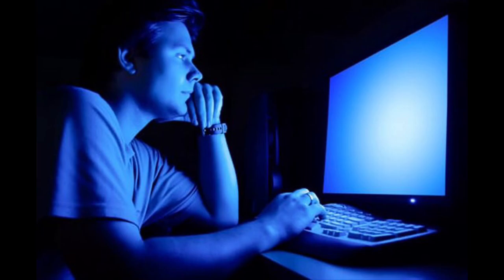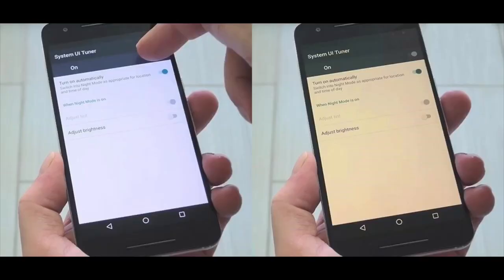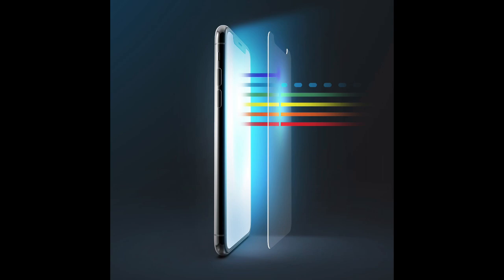phone light එකෙන් සම කළු වෙයි, රැලි වැටෙයි කියලා නිකමටවත් හිතුව ද?| Effects of blue light for skin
skin effects
light effect
blue light
phone light effect on skin
lens flare
computer glasses
blue ray glasses
anti blue light glasses
blue blocker glasses
blue lens glasses
blue glasses
light effect png
blue screen glasses
glasses for computer use
light blue eyes
blue lens
light leak
computer glasses for men
blue light reading glasses
prescription blue light glasses
blue light protection glasses
ray ban blue light glasses
lens flare photoshop
clear blue light glasses
neon text
cheap blue light glasses
blue light blockers
computer screen glasses
lens flare effect
glasses to protect eyes from computer screen
computer reading glasses
computer glasses for women
blue light glasses for men
picsart light png
screen protection glasses
computer protection glasses
blue glasses for computer
computer glasses for kids
blue block lens
cyxus glasses
blue light computer glasses
anti blue ray glasses
skin whitening
whitening injections
skin treatment
skin lightening cream
glutathione
skin benefit
melasma
microdermabrasion
skin tag removal
acne treatment
acne scars
chemical peel
whitening cream
gsh
skin whitening cream
best acne treatment
co2 laser
vitiligo treatment
aloe vera gel for face
aloe vera for face
facial treatment
l glutathione
glutathione capsules
glutathione pills
glutathione tablets
acupuncture for skin
skin bleaching
skin peeling
rosehip oil benefits
hyperpigmentation treatment
jade roller benefits
acne removal
acne scars treatment
biluma cream
bleaching cream
underarm whitening cream
skin whitening soap
olive oil for face
glutathione tablets
rose water benefits
facial massage
best whitening cream
face whitening cream
glutathione cream
acnes facial wash
whitening injections in sri lanka
whitening tablets in sri lanka
whitening cream in sri lanka.
skin whitening treatments in sri lanka
whitening face wash
whitening body lotion